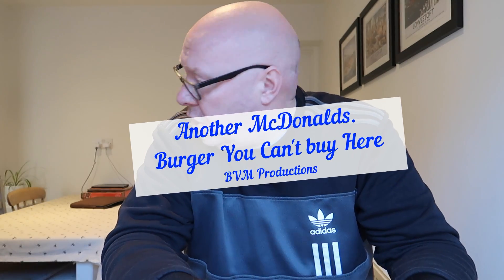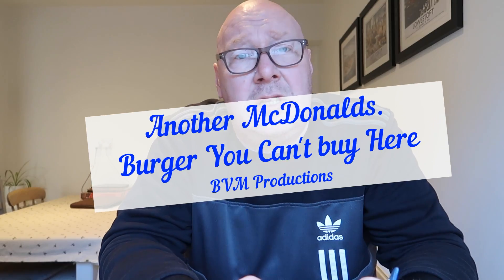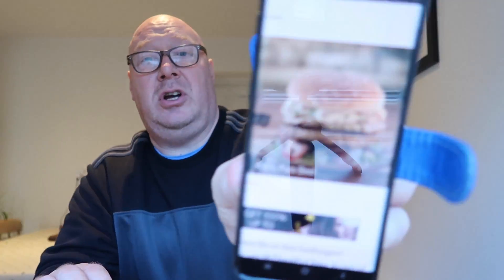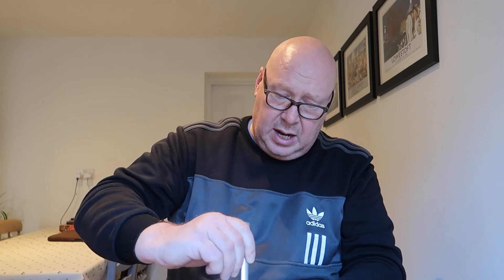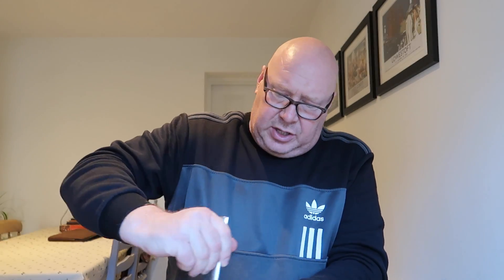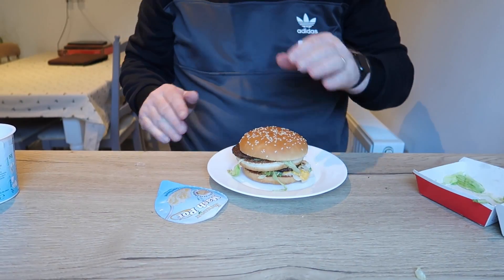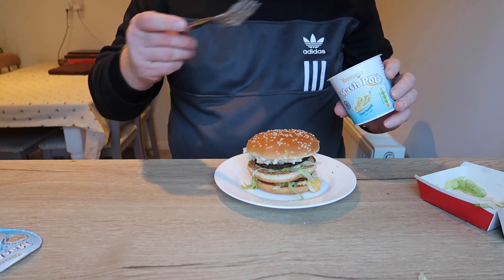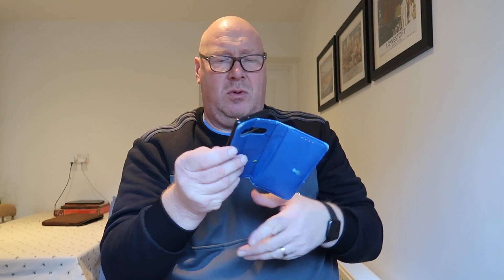McDonalds China Mashed Potato Burger.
So after the Spam and Oreo burger I decided to check out what other burgers the Chinese have had in the past. I found this one folks, The Mashed Potato Burger from 2012.

So here it is folks, my version on the Mashed Potato Burger.